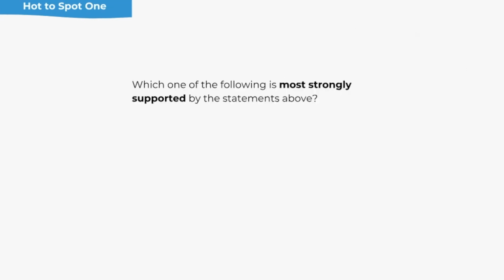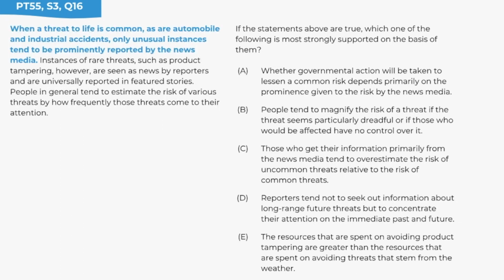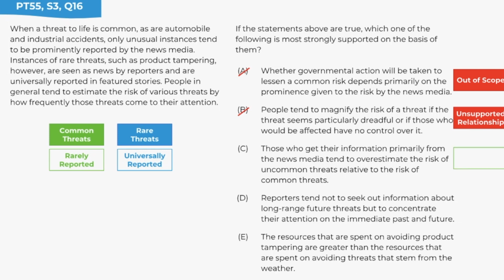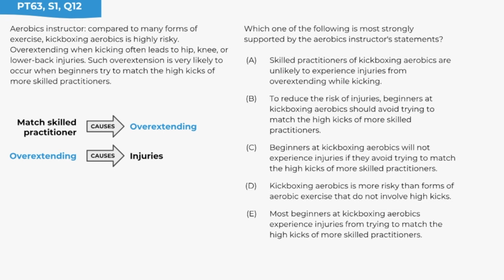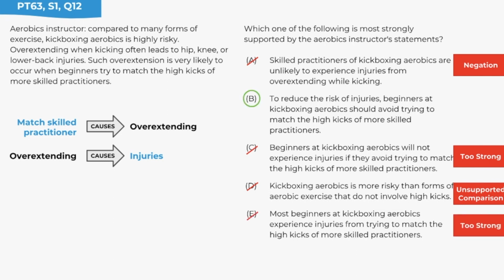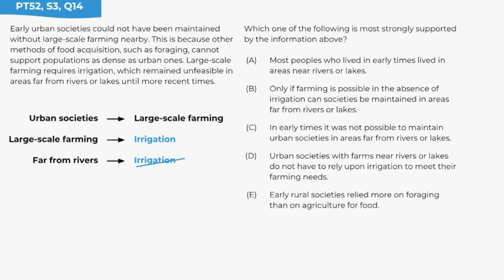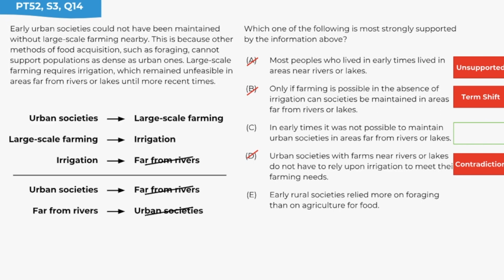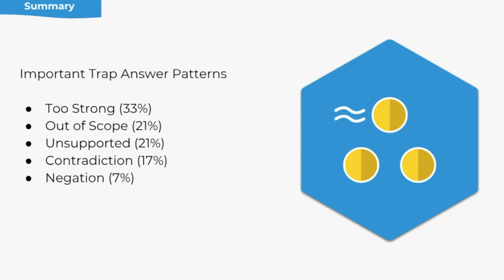Most Supported | LSAT Logical Reasoning | lsatlab.com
Learn how to deal with Reasoning Structures and Trap Answer patterns in Most Supported questions in the Logical Reasoning section.

Sign up for LSAT Lab and gain access to live online classes 3 nights each week, a personalized plan,  in depth analytics, and a customizable question bank filled with official LSAT questions.

Study on your desktop, tablet, or mobile phone. Designed for the NEW Digital LSAT. Two new lessons released every week.